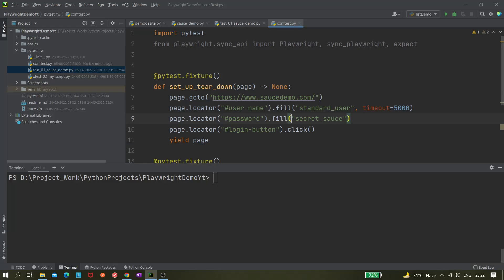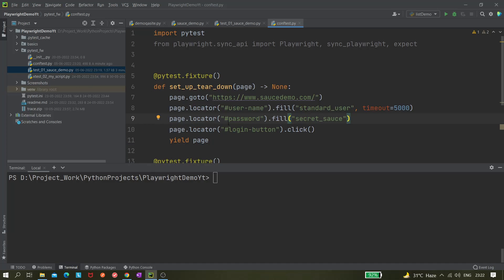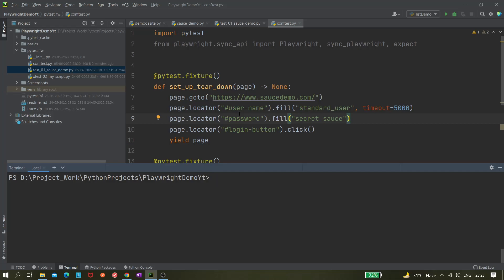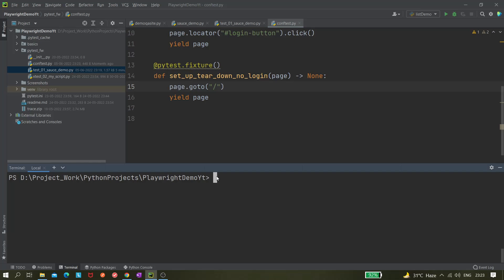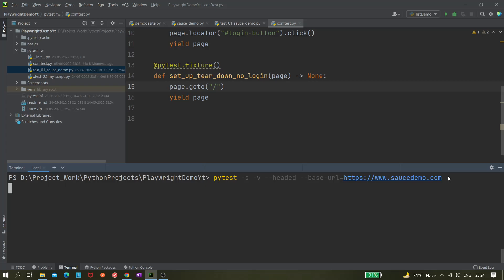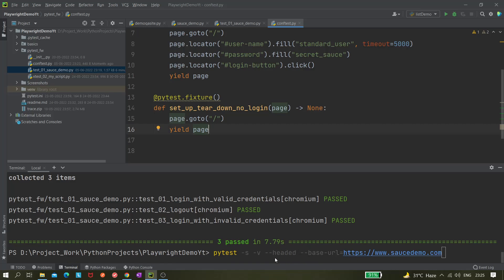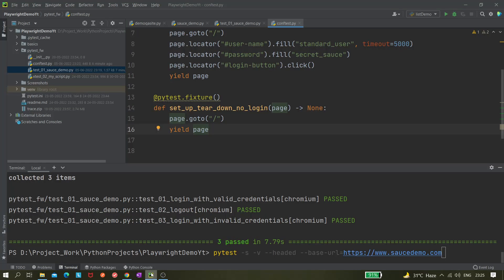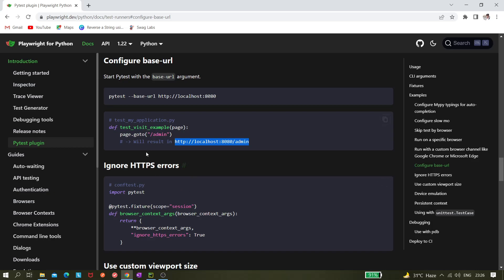#22 Playwright with Python | PyTest framework with Playwright Part12| Configure base-url